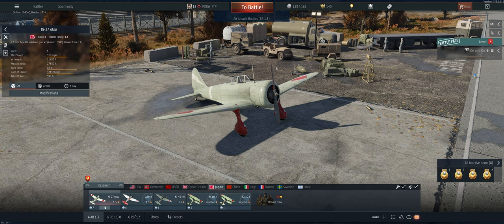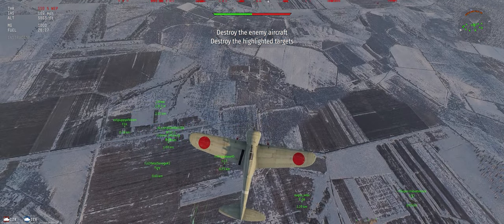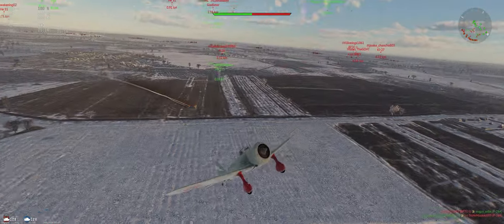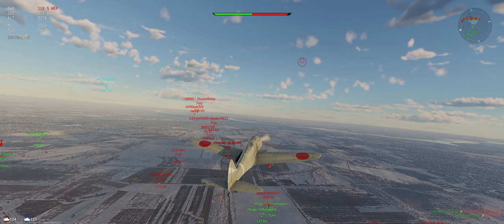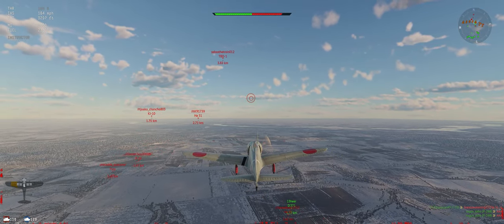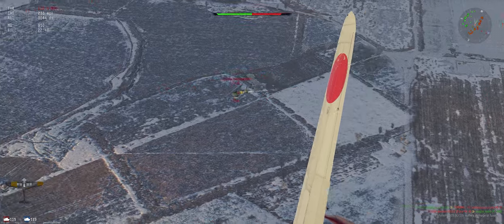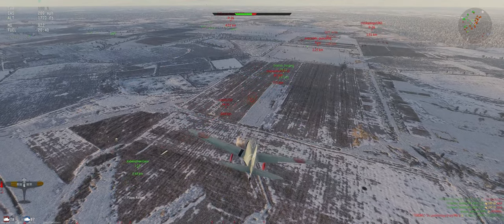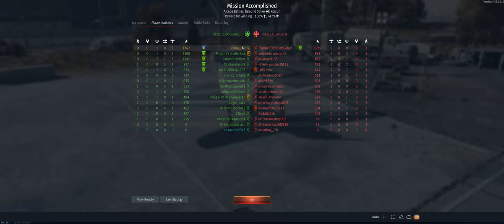Ki-27 otsu Beginner Tutorial Air Arcade War Thunder